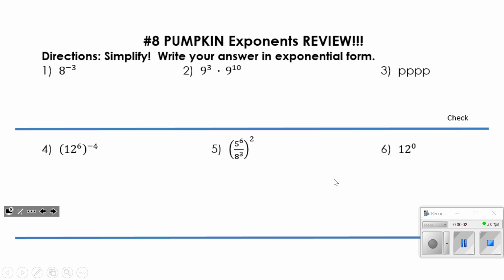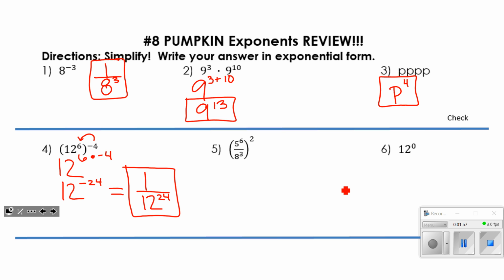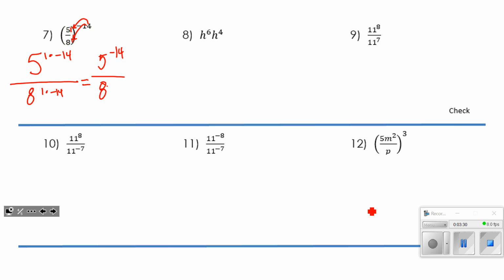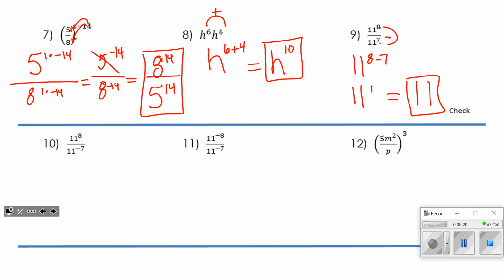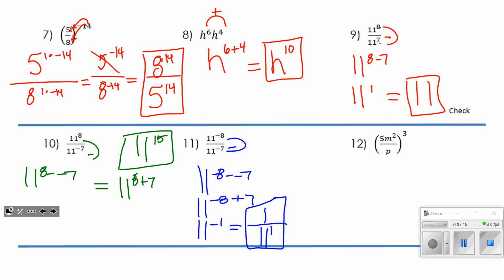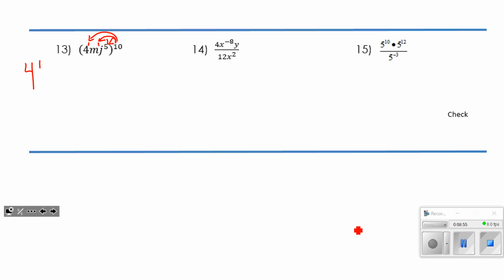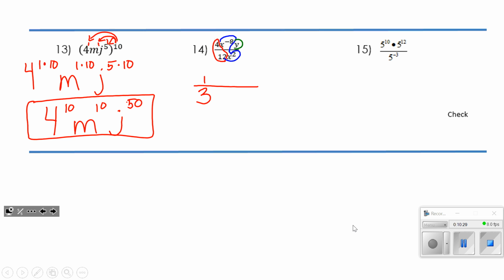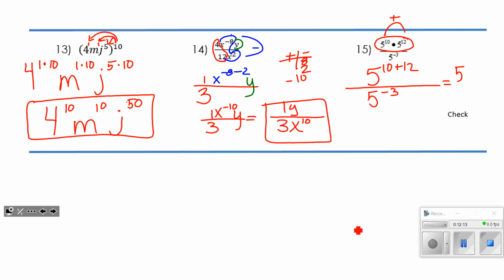8 Video Exponents Review